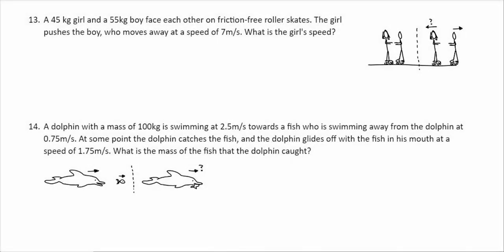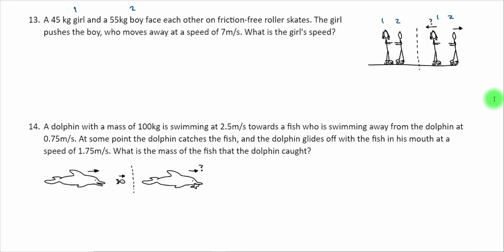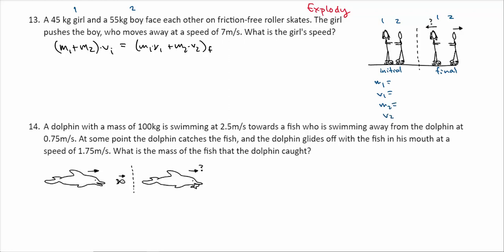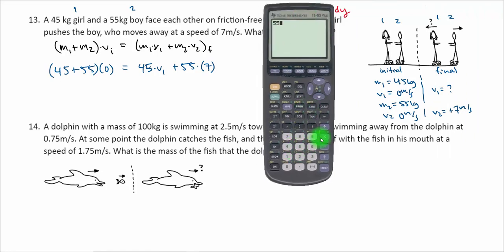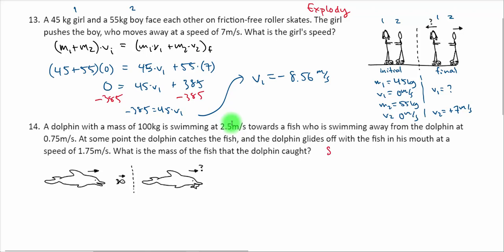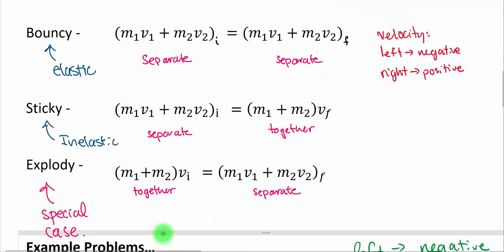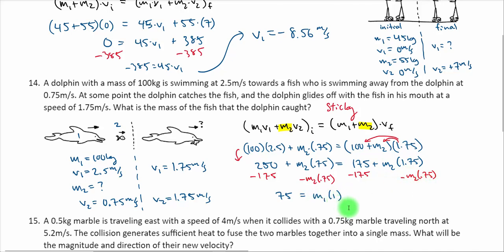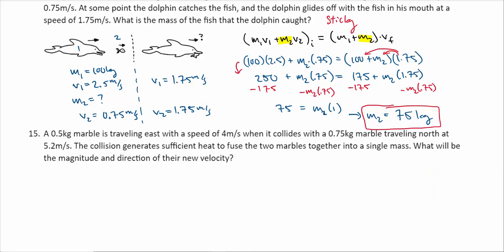Cons of Mo Physics Examples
Two conservation of momentum examples